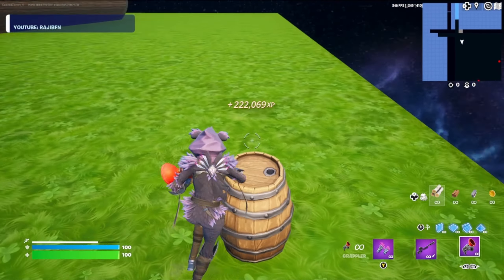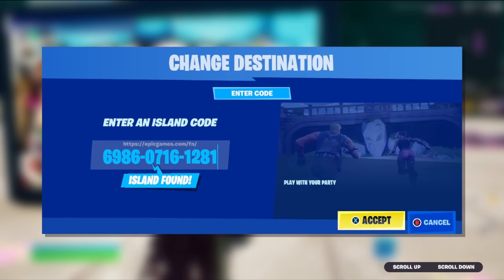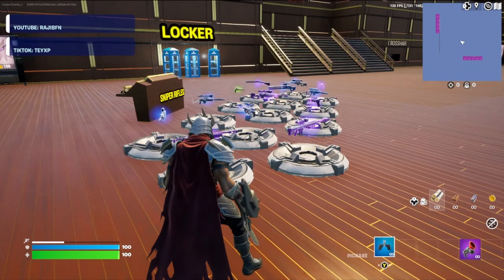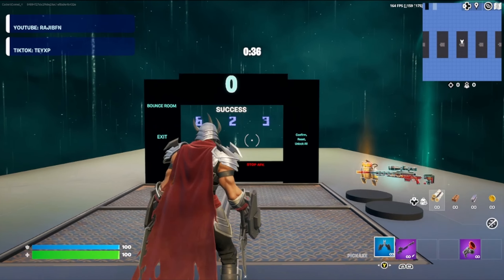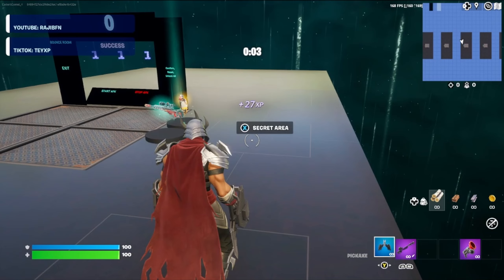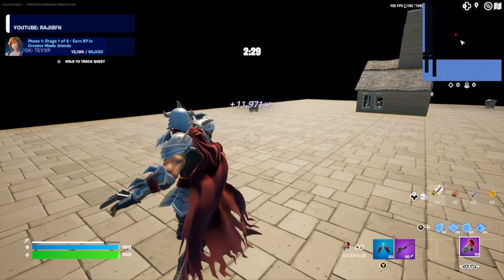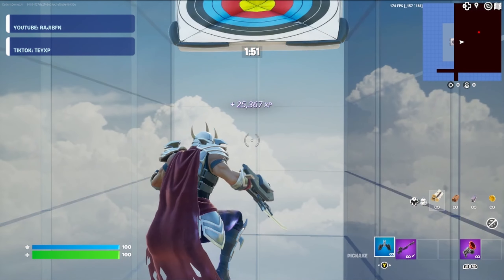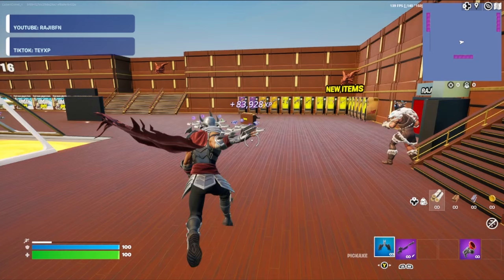How to MAX Out Your Battle Pass FAST in Fortnite!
🎮🚀 Welcome back to CadentComet4, the home of Fortnite XP Maps Tutorials and Gameplay! Today, we're diving into an INSANE AFK XP Glitch that will help you level up FAST in Fortnite Chapter 5. 🎯💥

We'll walk you through every step of this glitch, ensuring you can maximize your XP gains and level up your gameplay. Whether you're a seasoned player or a beginner, this video is a must-watch! 🙌👍

Remember, this is all about having fun and improving your game. So, let's jump right in and start leveling up! 🕹️🔥